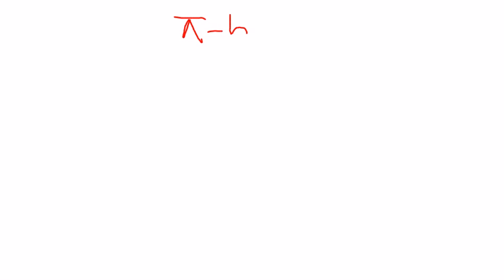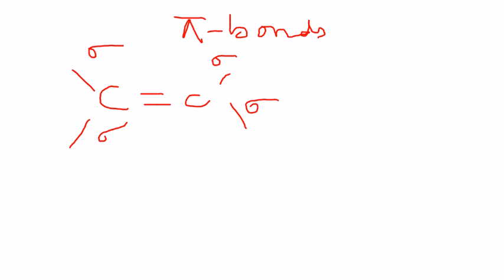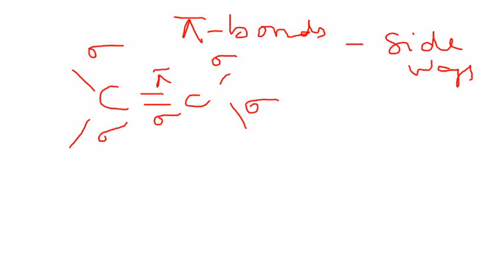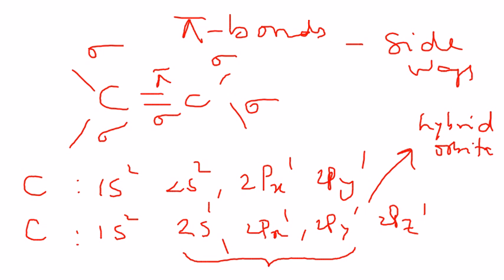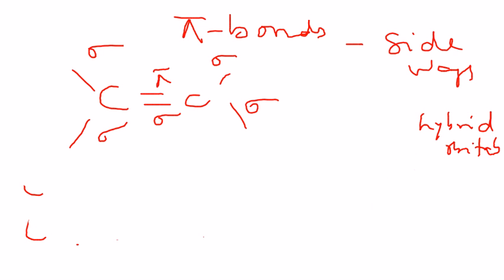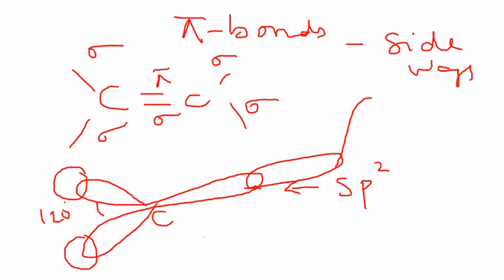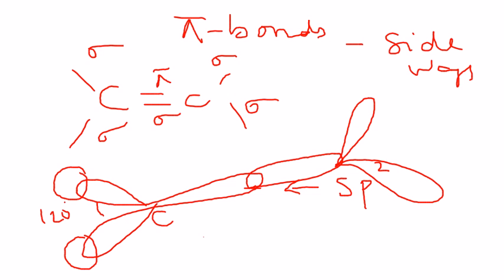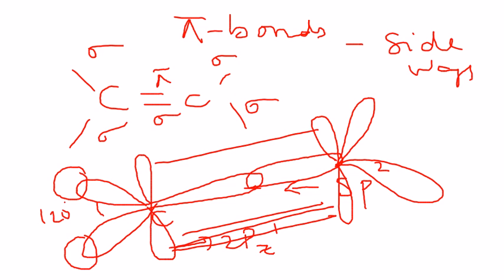Pi-bonds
What are pi bonds and how do they originate